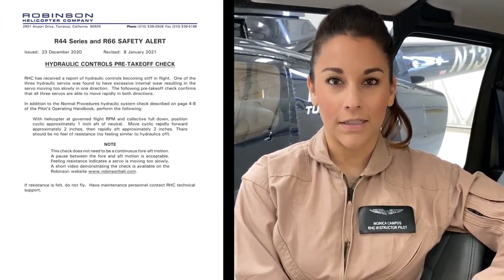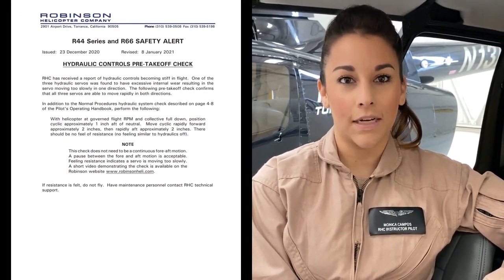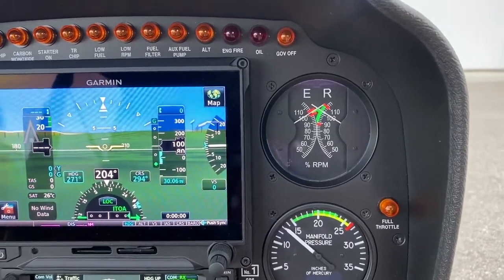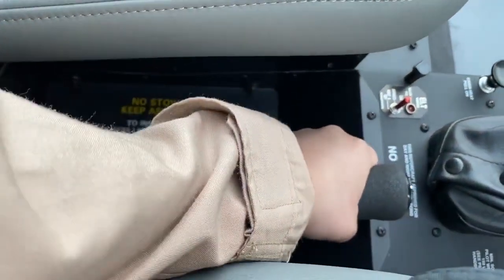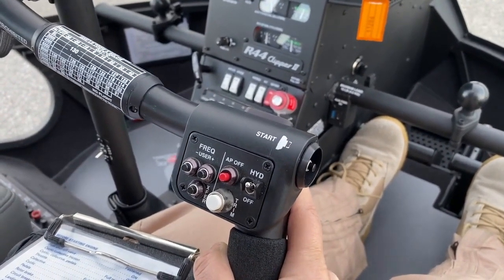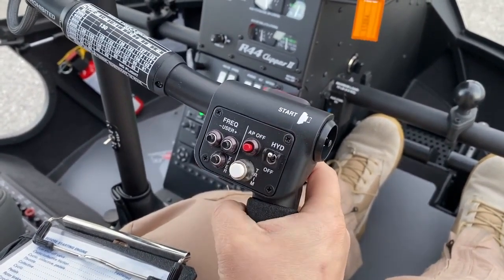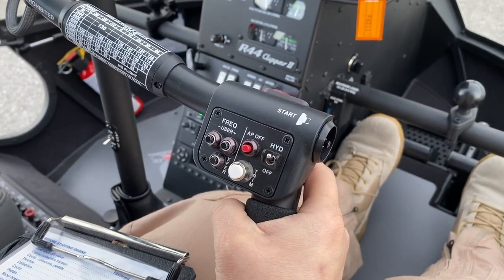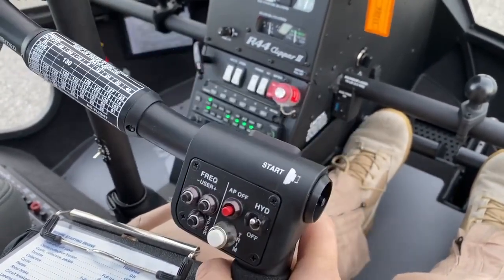Hydraulic Controls Pre-Takeoff Check | Robinson Helicopter Company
R22 R44 R66 RobinsonHelicopter Hydraulic Controls Pre-Takeoff Check by Robinson Helicopter Company.